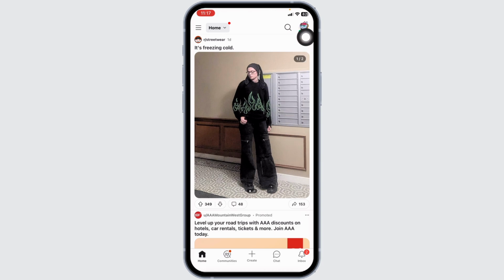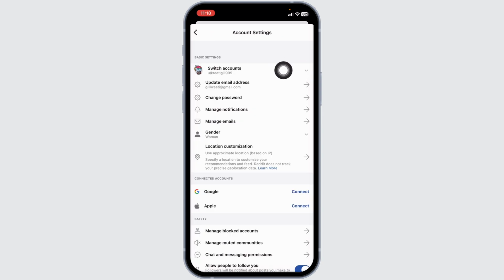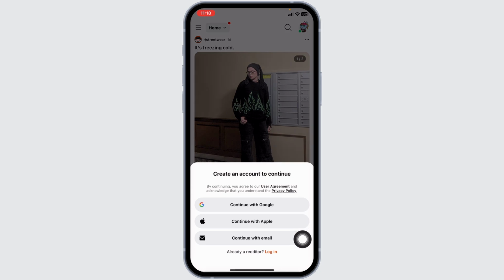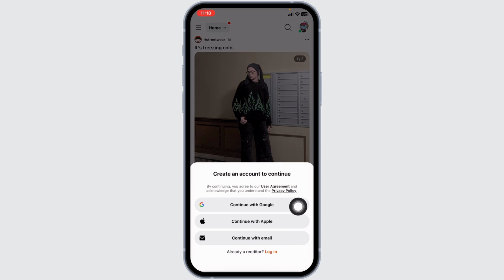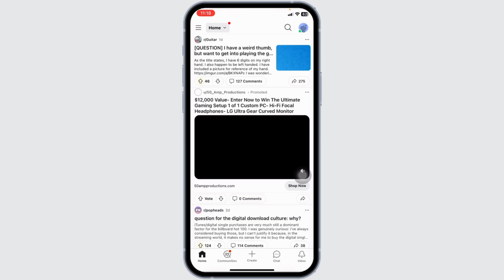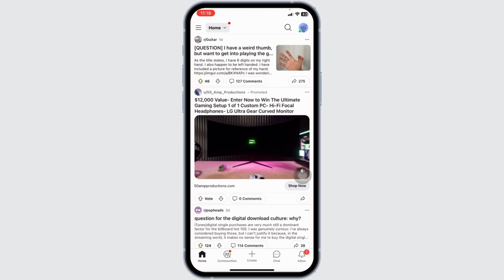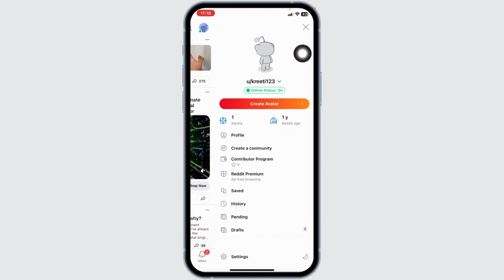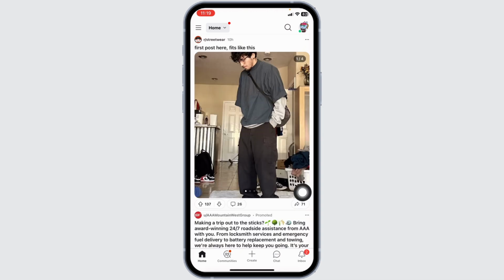How To Switch Accounts On Reddit (2024)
In this comprehensive tutorial, we'll provide you with a step-by-step guide on how to switch accounts on Reddit, including using the official Reddit app and website, and managing multiple accounts seamlessly.

👋 Welcome to Glitch Sorcerer! In this video, we'll guide you through the process of switching accounts on Reddit, a topic that can be useful for Redditors who have multiple Reddit accounts and want to easily switch between them.If you're a Reddit user with more than one account or simply want to learn how to switch between accounts efficiently, this tutorial is tailored just for you.

Tips for Switching Accounts on Reddit
Our team is here to assist you, and we appreciate your feedback. If you find this video helpful, don't forget to give it a thumbs up and share it with fellow Redditors who might also want to learn how to switch accounts effectively.

📱 Timestamps:

0:00 - Introduction
0:05 - How to Switch Accounts on Reddit
0:10 - Steps to Switch Accounts on Reddit